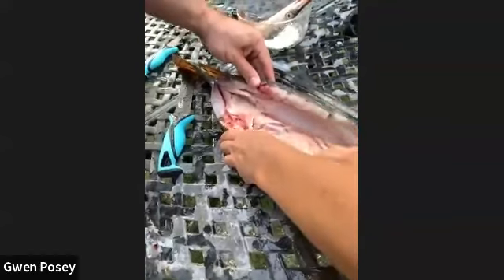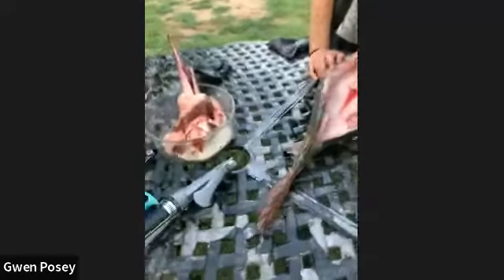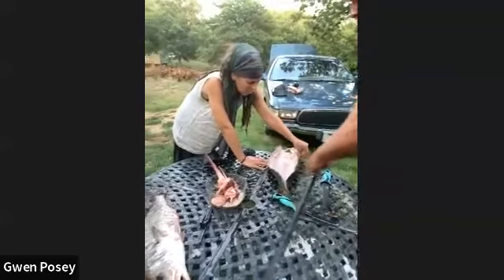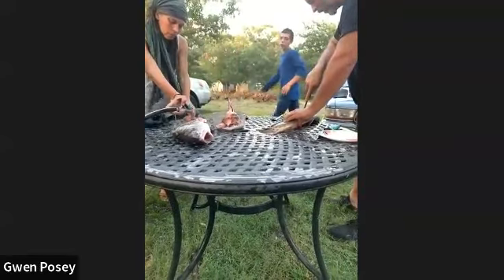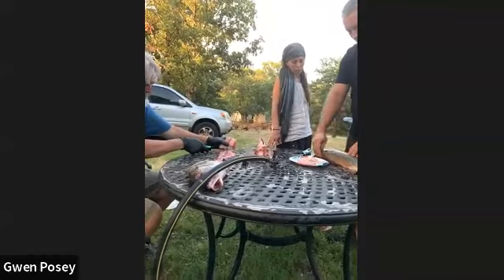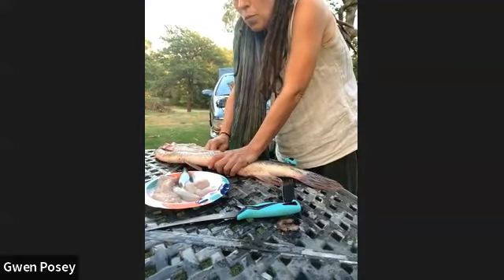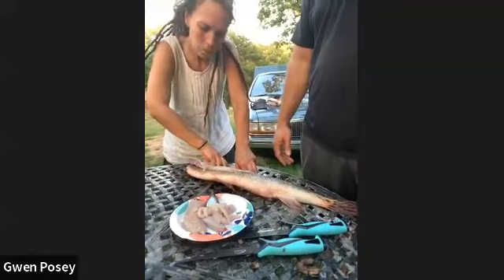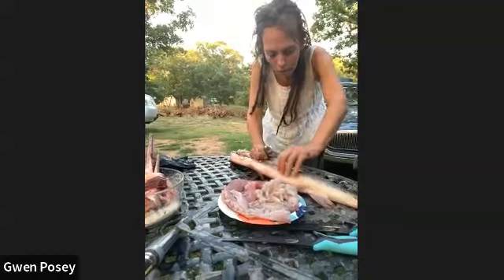Improve fishing Part 1